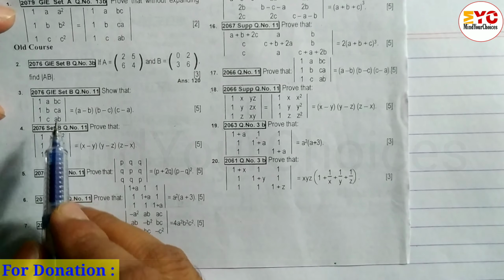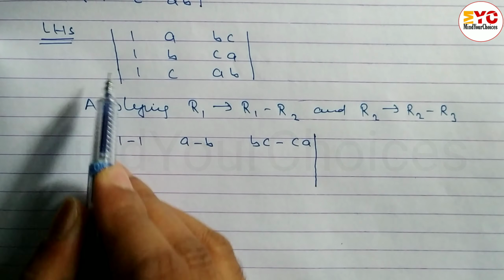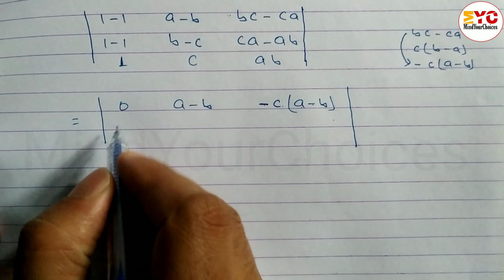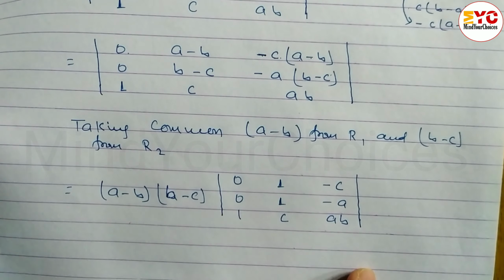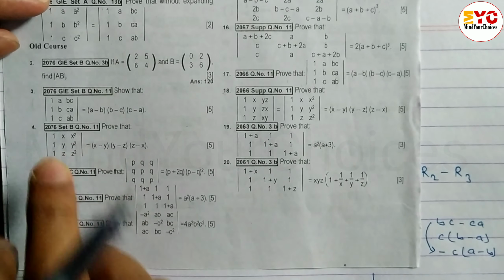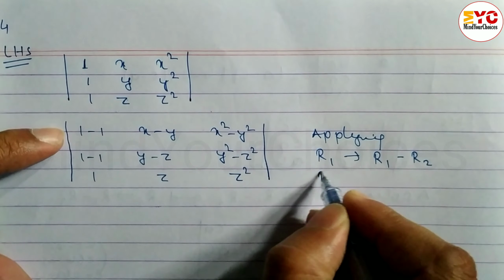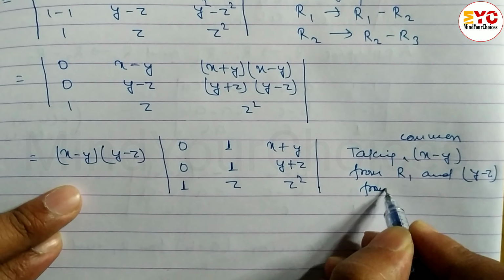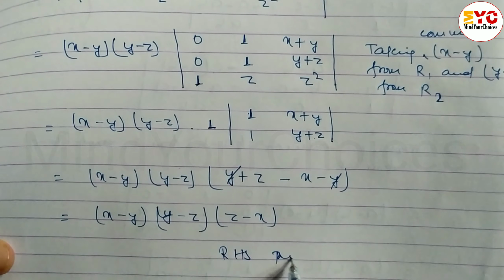Class 12 NEB Business Math Model Question Solution 2080 | class 12 Matrices and Determinants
This is video we will learn about total questions number and marks of business mathematics class 12. Also we learn how to solve or prove determinants questions.

To Improve videos quality and quantity do not forget to help on Esewa

Your Queries ⬇️
business mathematics class 12,
business math class 12 model question solution 2080,
business math class 12 model question solution,
business math model question solution,
class 12 matrices and determinants,
class 12 matrices and determinants important questions,
class 12 matrices and determinants revision,
class 12 matrices and determinants jee,
class 12 matrices and determinants pyq,
class 12 matrices and determinants ncert,
class 12 matrices and determinants cbse,
class 12 matrices and determinants boards,
class 12 matrices and determinants mcq,
class 12 matrices and determinants questions,
class 12 neb business math,
neb business math class 12,
mindyourchoices,